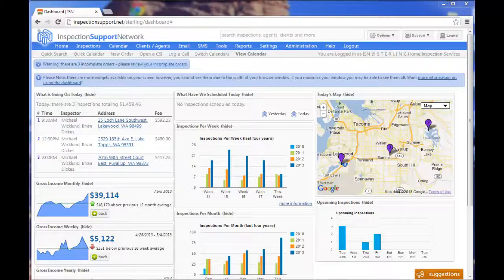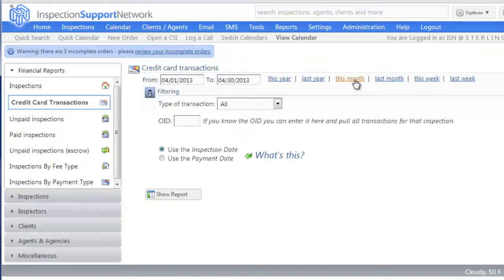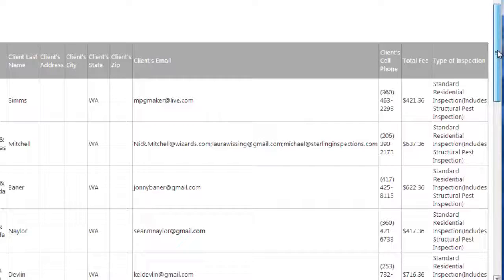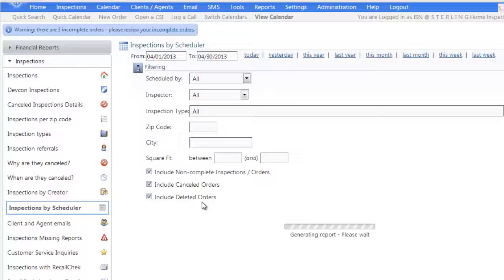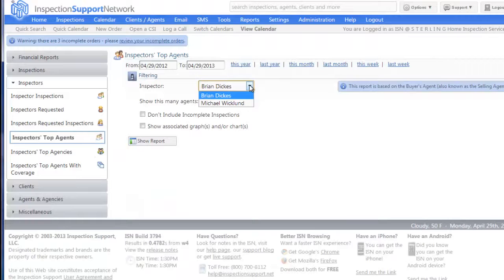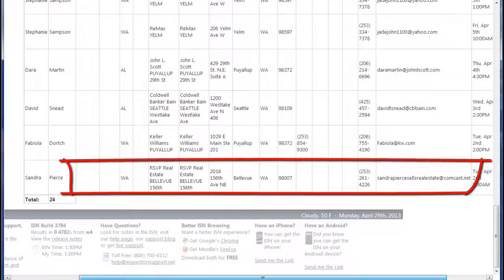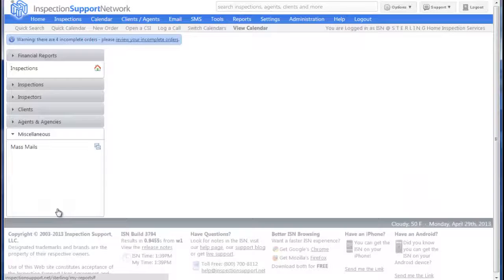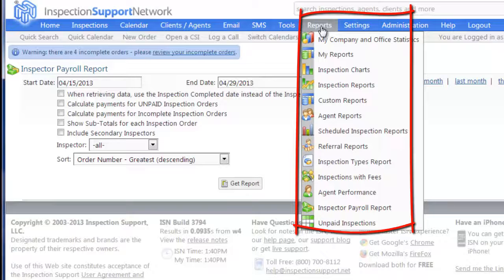Creating Business Reports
This video is a general overview into the robust business reporting feature within your ISN.